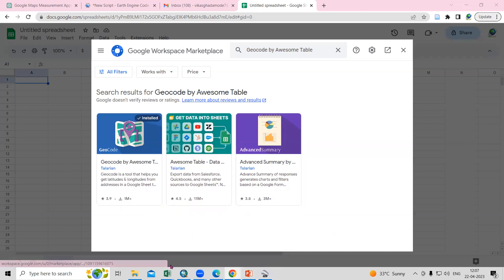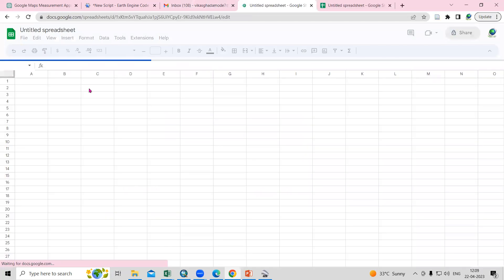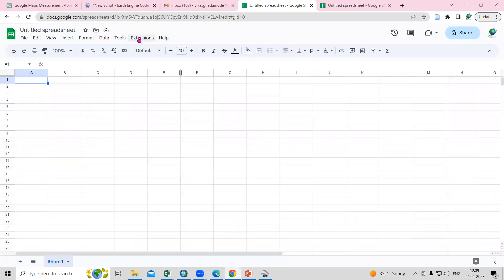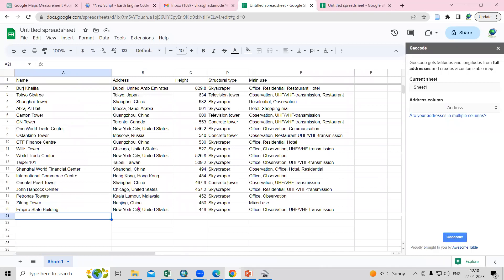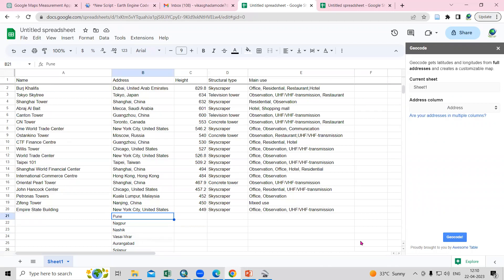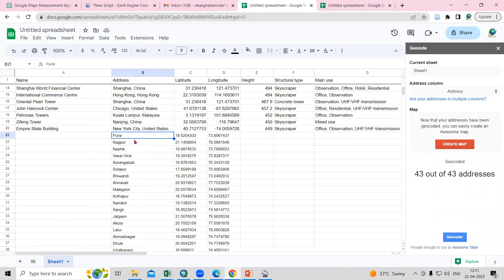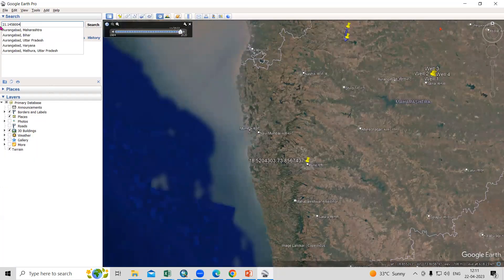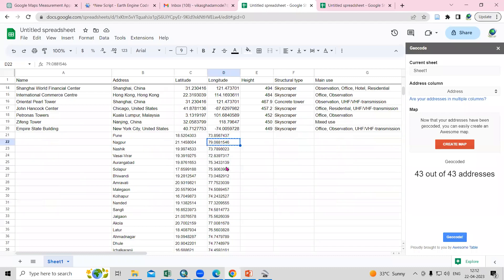RS & GIS QA59 Geocode tool that can help you to get latitudes and longitudes for multiple addresses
Geocode by Awesome Table
Geocode is a tool that helps you get latitudes & longitudes from addresses in a Google Sheet to display them on a map you can share.